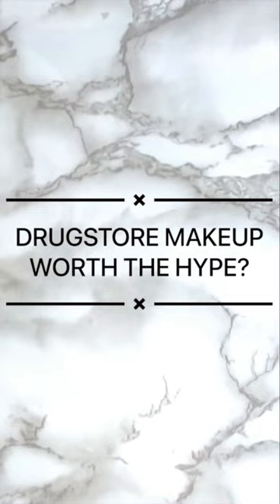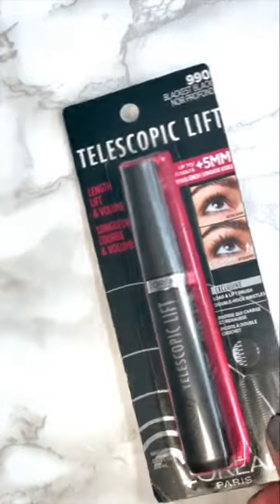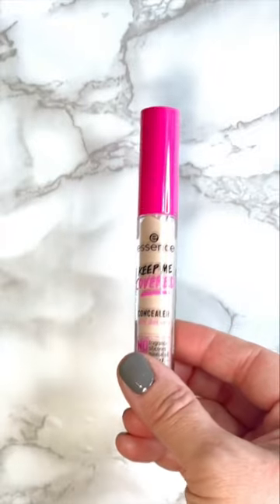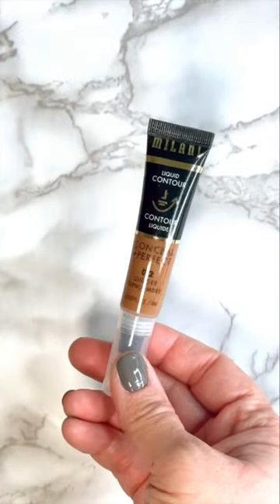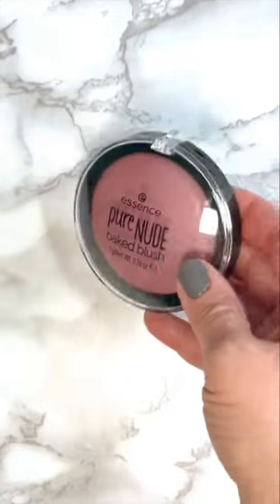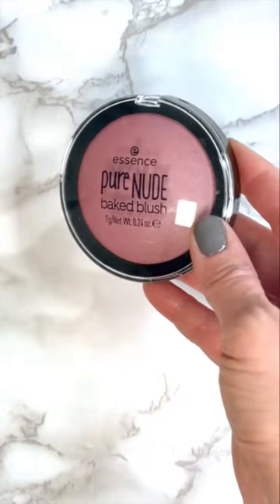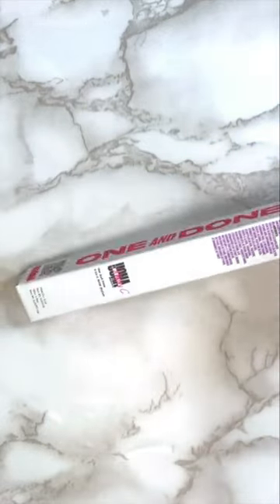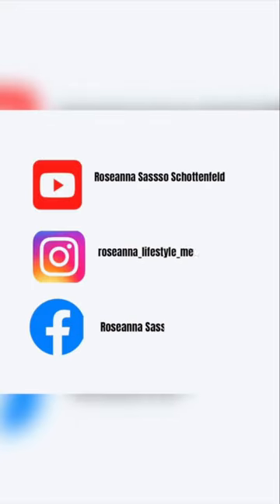DRUGSTORE MAKEUP WORTH THE HYPE? SHORT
~PRODUCTS MENTIONED ~
L'Oréal Telescopic Lift Mascara
Essence Keep Me Covered Concealer
Milani Liquid Contour Conceal & Perfect
Essence Pure Nude Baked Blush
Uoma By Sharon C One & Done Complete Brow Styler